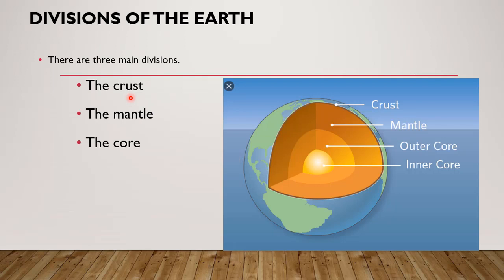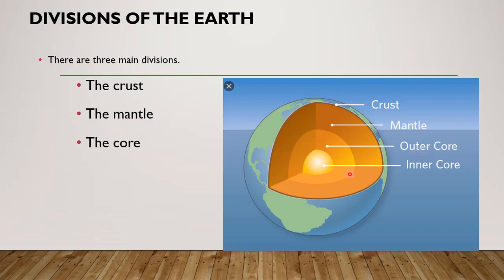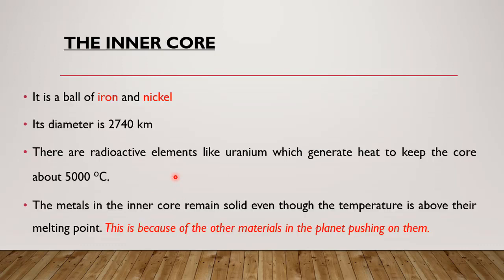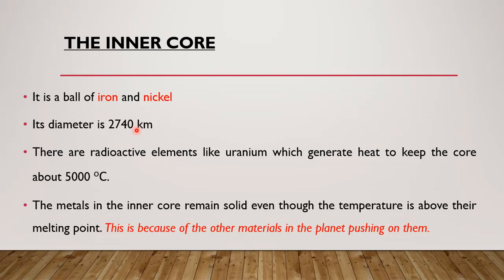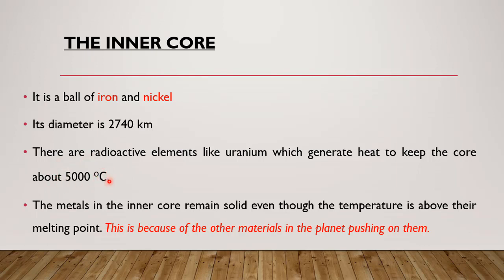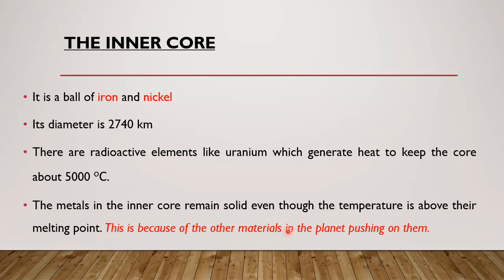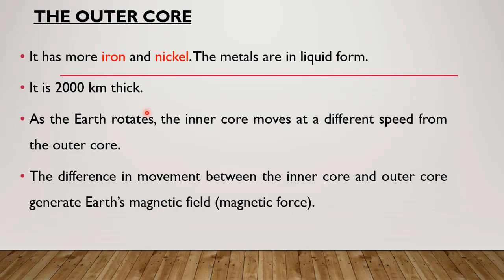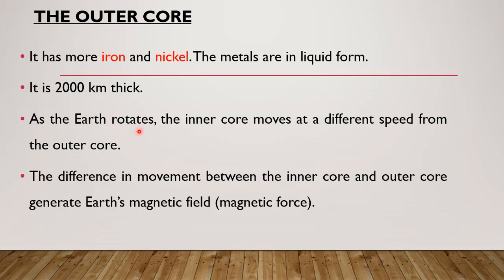F1 Chemistry lesson 7 the structure of the earth